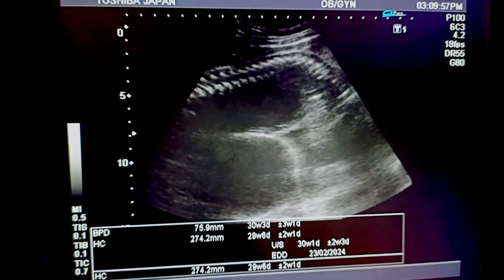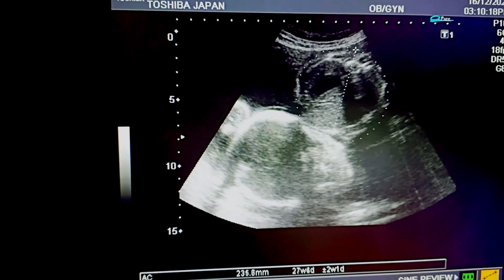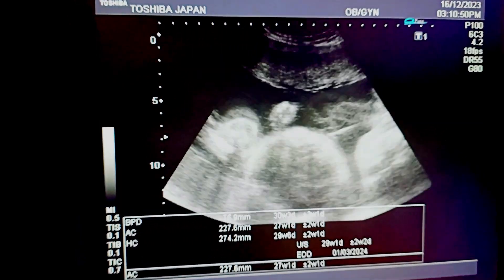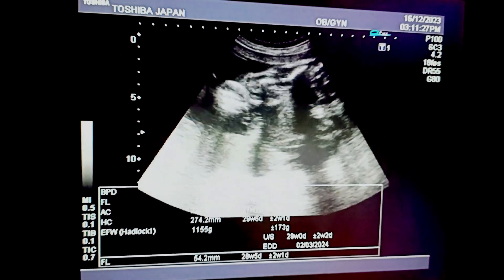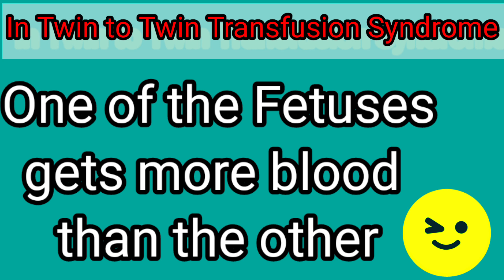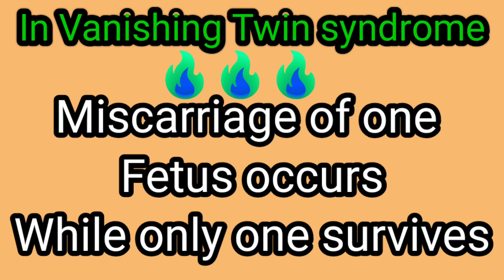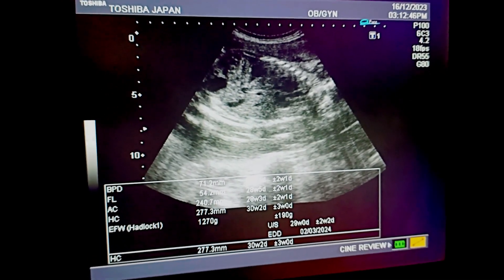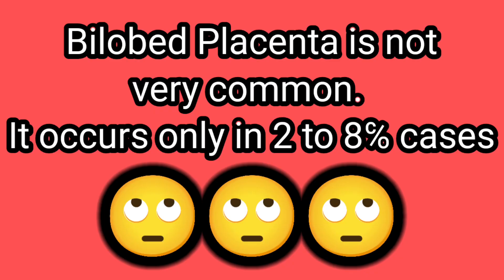Twin Pregnancy💕l Monochorionic and Monoamniotic twin🔥l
This ultrasound shows twin pregnancy in 25y old lady.In this video we will discuss twin to twin transfusion syndrome and twin vanishing syndrome.one baby is male other is female.

twin pregnancy ultrasound report
twin pregnancy ultrasound 32 weeks
twin pregnancy ultrasound 6 weeks,
twin baby ultrasound 24 weeks
twin pregnancy ultrasound surprise
twin baby ultrasound at 6 weeks
twin baby ultrasound video
 twin pregnancy ultrasound
twin to twin Transfusion syndrome
vanishing twin syndrome

Radiology 78 and Medical Info